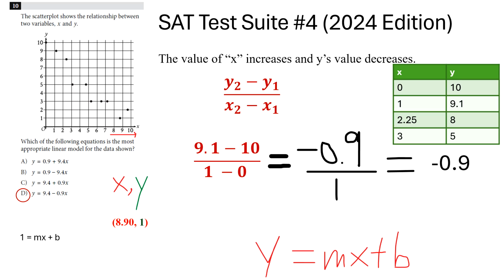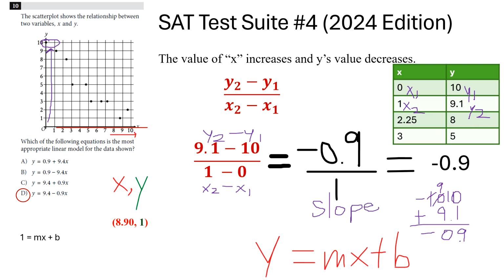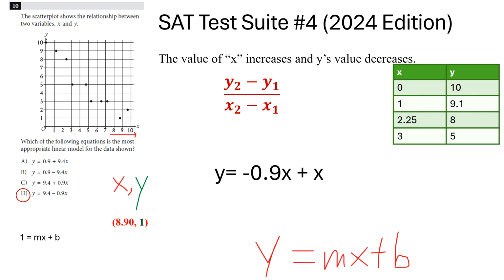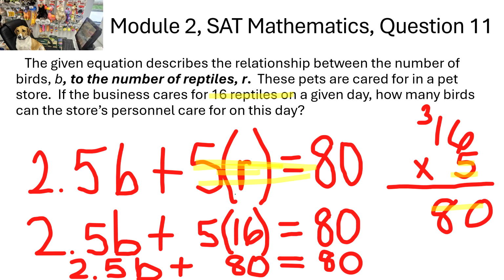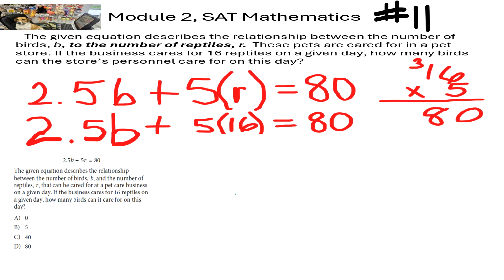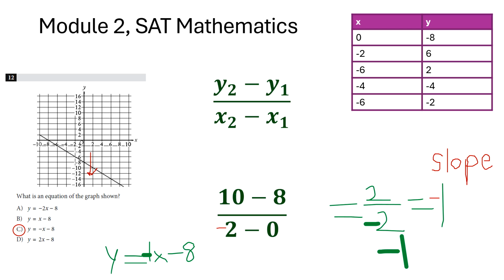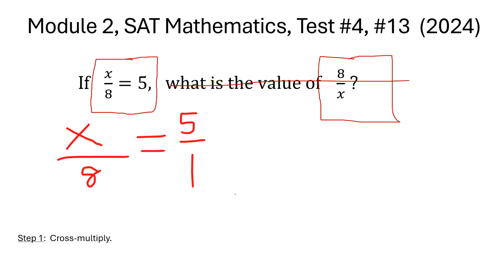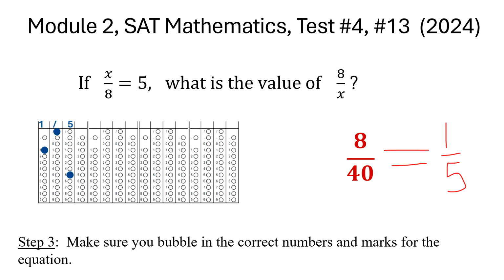SAT Math Test #4 2024 Edition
These are real SAT mathematics test problems.  There are two with graphs and two with slopes.  See how test-makers try to confuse them.